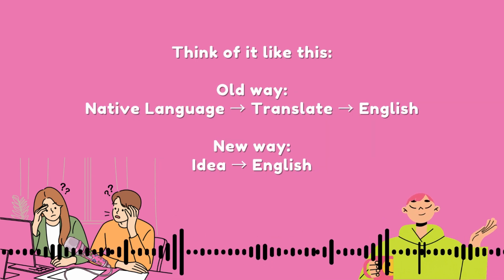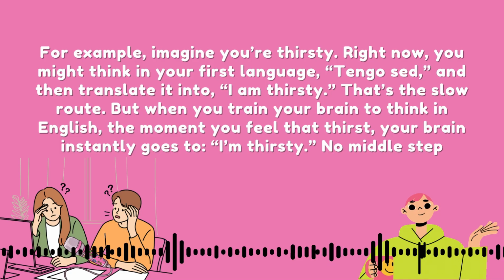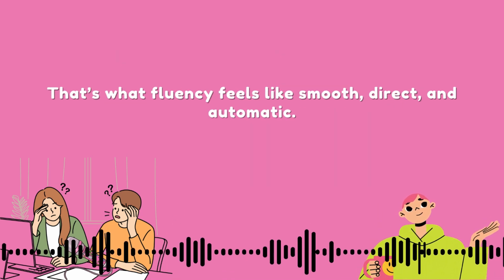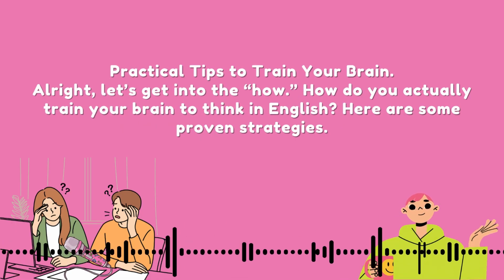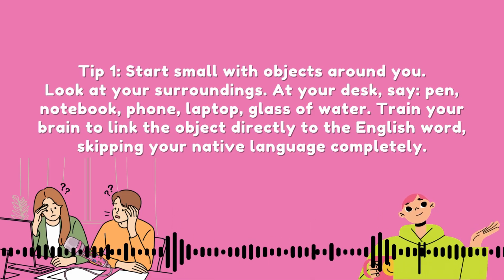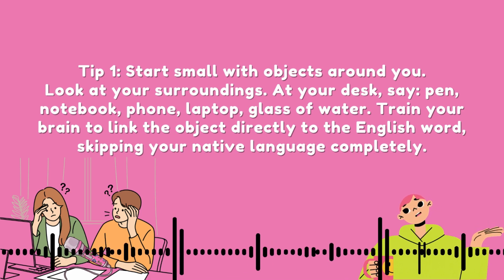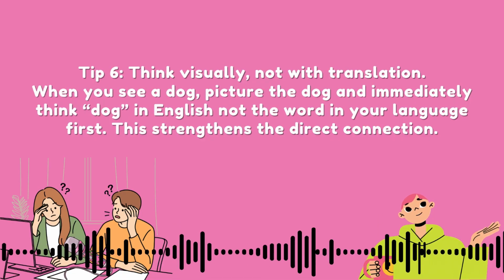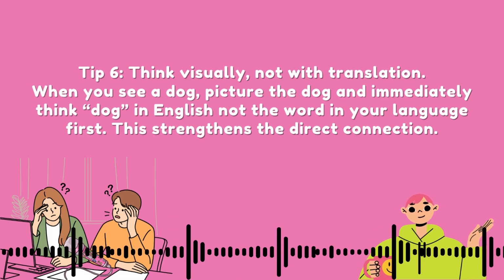How to Train Your Brain to Speak in English | English Listening Practice| Learn to Think in English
Do you ever wonder why it’s hard to speak English fluently even after years of studying? The secret isn’t just learning new words or grammar… it’s training your brain to think in English.

In this episode, we’ll explore how your brain works when learning a new language and how you can rewire it to make English your natural way of thinking. You’ll learn powerful techniques like shadowing, immersion, visualization, and daily self-talk that help your brain connect English words directly with thoughts — not translations.

We’ll also practice real English listening exercises designed to improve your comprehension, fluency, and pronunciation naturally. Whether you’re a beginner or advanced learner, this session will help you break the mental barrier between your thoughts and your speech.

By the end, you’ll start noticing something magical:
You’ll stop translating in your head.
You’ll start thinking in English automatically.
And speaking English will finally feel natural.

Perfect for English learners who want to boost their confidence, improve fluency, and sound more like a native speaker. Plug in your earphones, relax, and let your brain start learning English the natural way.